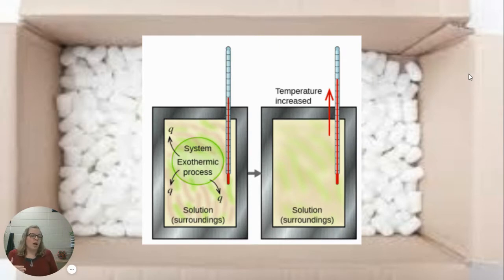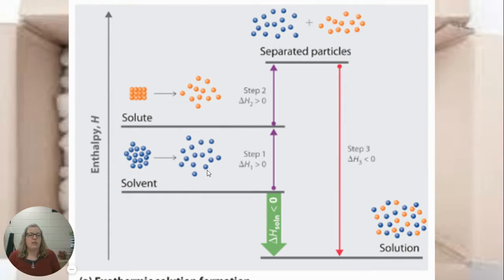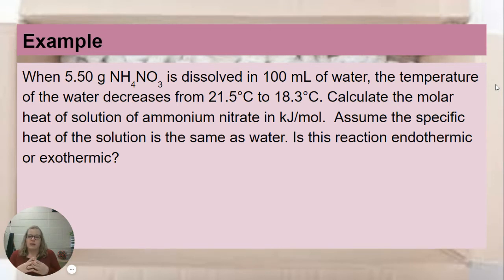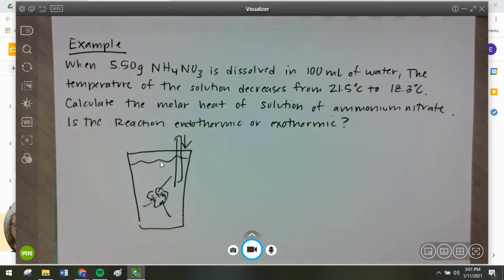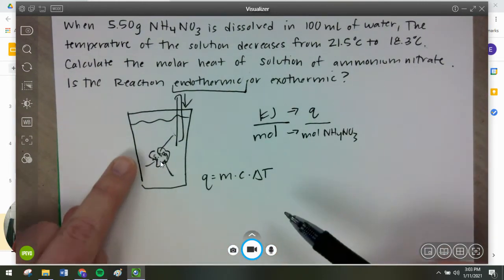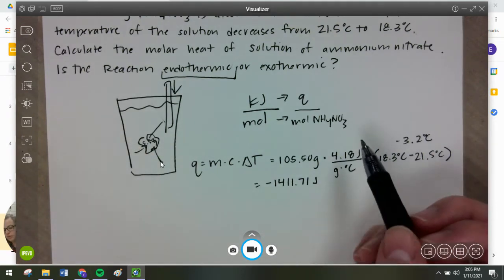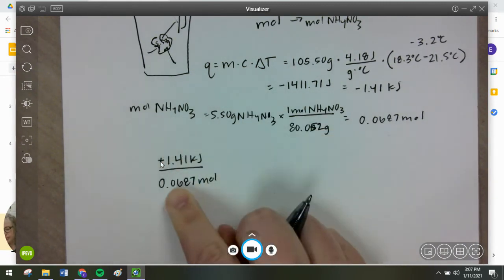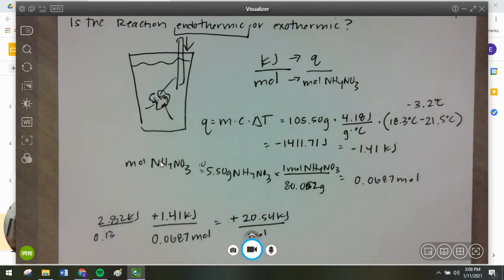AP Chemistry Unit 7.5 Part 1- Enthalpy of Solution